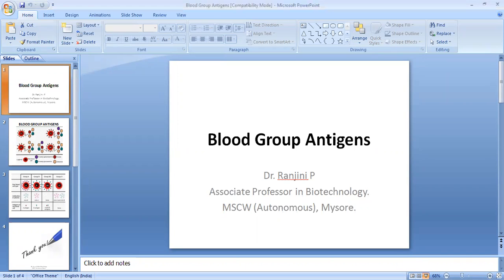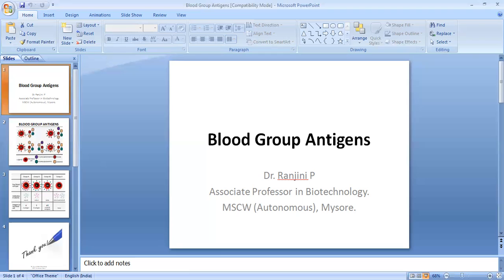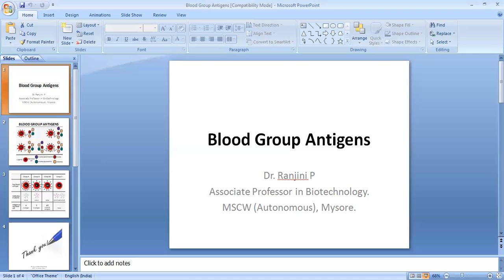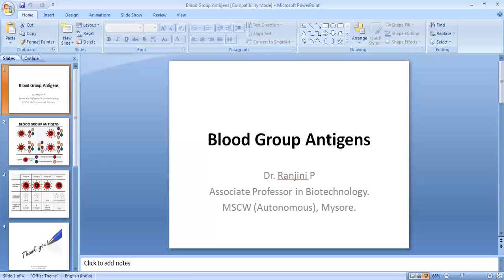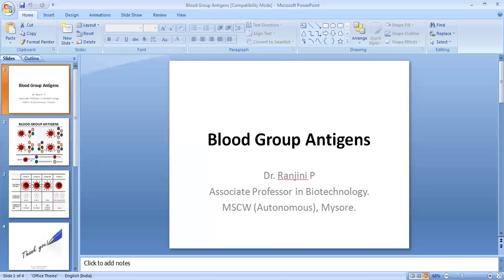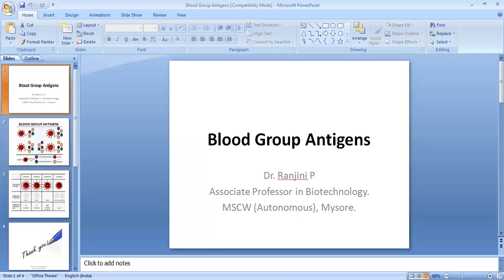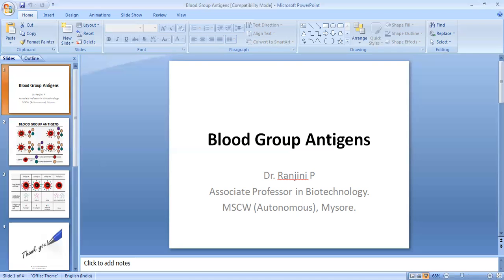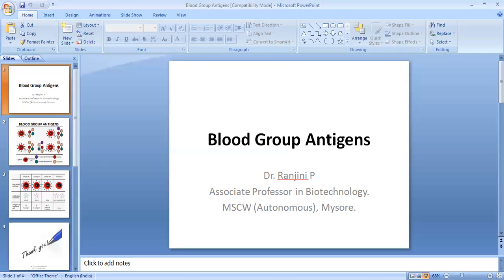Blood Group Antigens